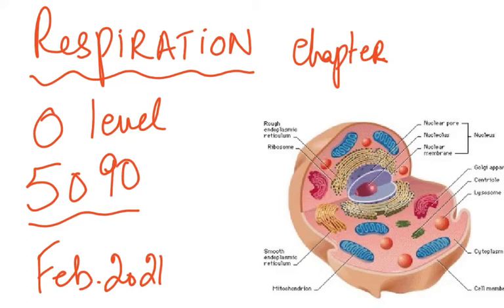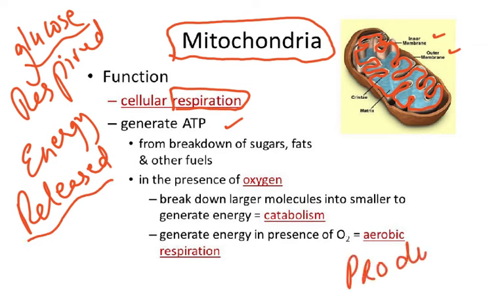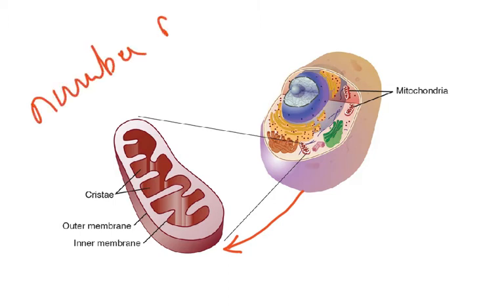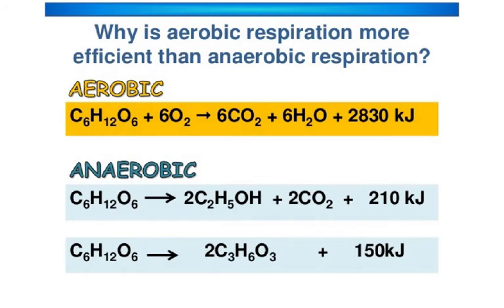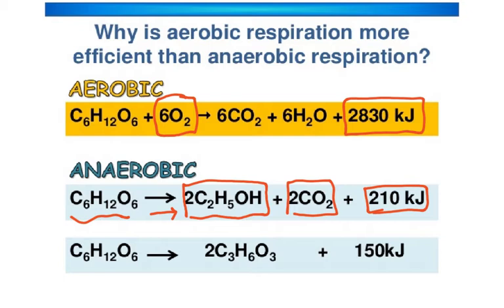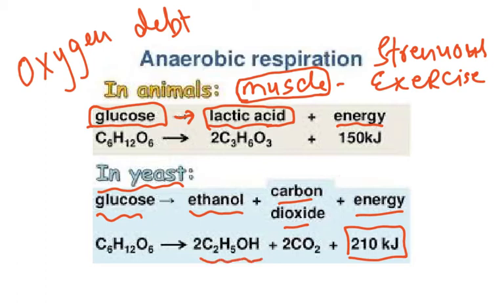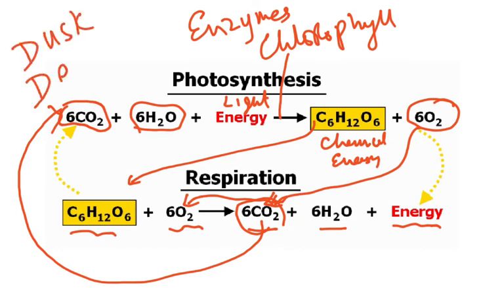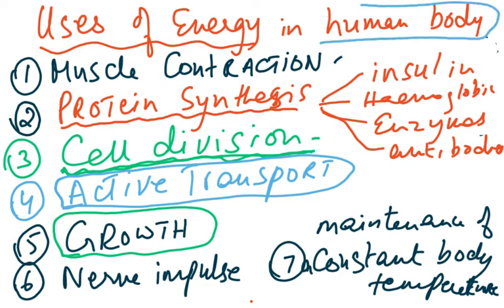O LEVEL BIOLOGY RESPIRATION VIDEO 1 CHAPTER 8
O LEVEL BIOLOGY EQUATION RESPIRATION ..AEROBIC AND ANAEROBIC RESPIRATION ...LUNGS TRACHEA BRONCHUS  USES OF ENERGY IN HUMAN BODY